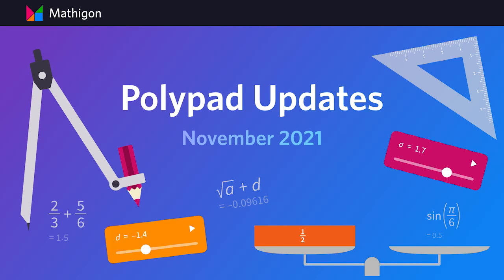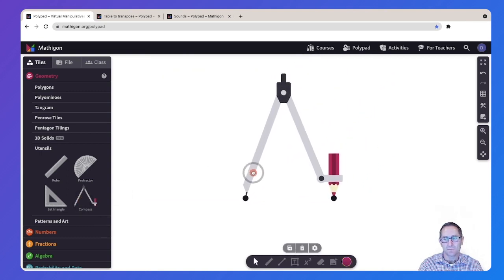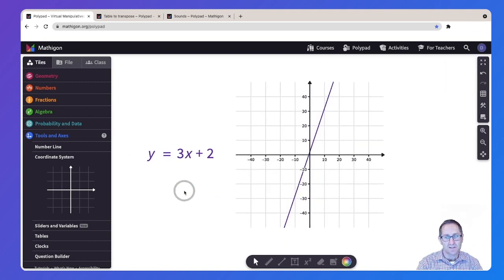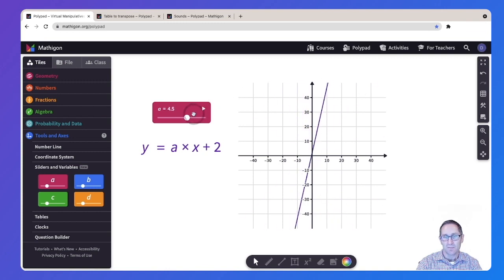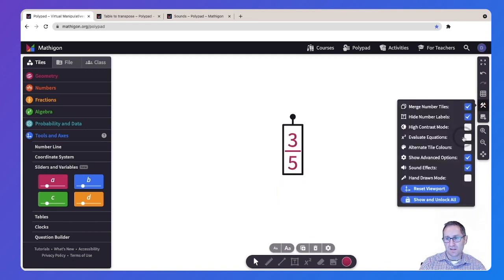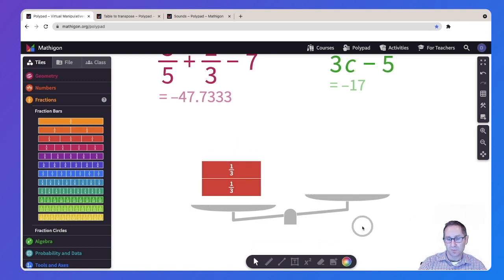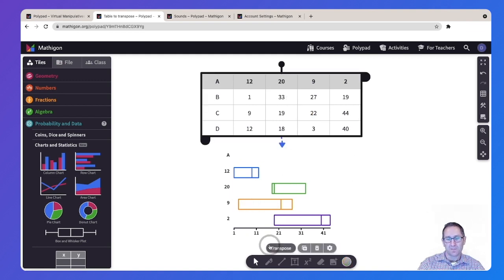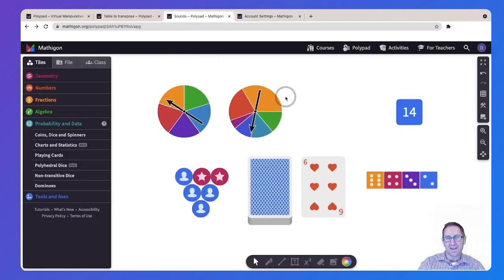November 2021 Polypad Updates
Learn about variable sliders, compass and set triangle utensils, expression evaluation, transposing tables, sound effects, and more!

Polypad is the world's most comprehensive and intuitive collection of virtual manipulatives, and is completely free to use.